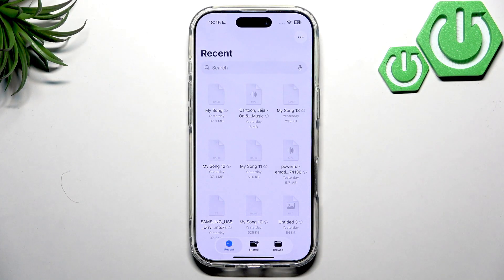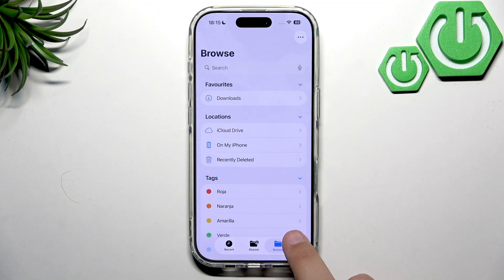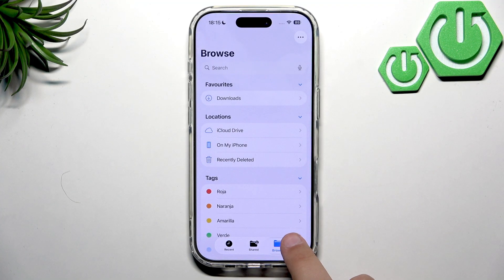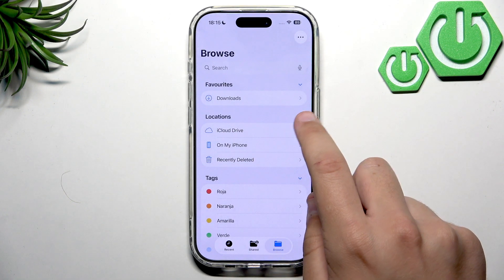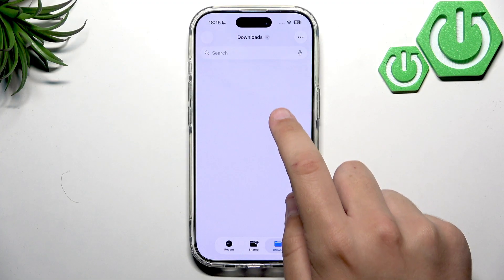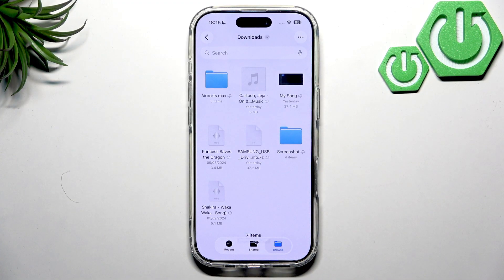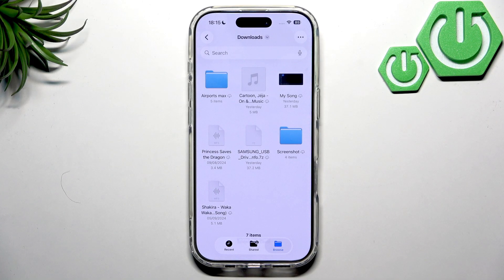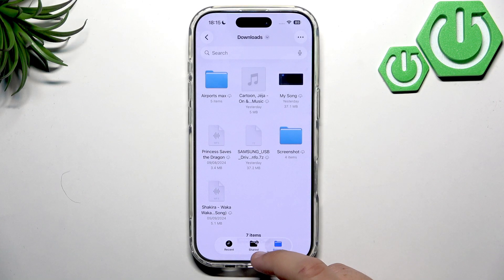How to Find Downloaded Files on iPhone 17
If you’re wondering where your downloaded files are stored on the iPhone 17, this video will show you exactly how to locate them quickly and easily. We’ll walk you through using the Files app on your iPhone 17, including how to access the Downloads folder, use Spotlight search to find the Files app, and navigate to your saved documents, images, and other files. Whether you’re new to iOS or just upgraded to the latest iPhone, you’ll learn the best way to find and manage your downloads on the iPhone 17.

How to access the Downloads folder on iPhone 17?
Where are my downloads saved on iPhone 17?

0:00 Introduction
0:05 Open the Files app on iPhone 17
0:15 Using Spotlight to find the Files app
0:25 Navigating to the Downloads folder
0:40 Viewing and managing downloaded files
0:55 Outro and tips